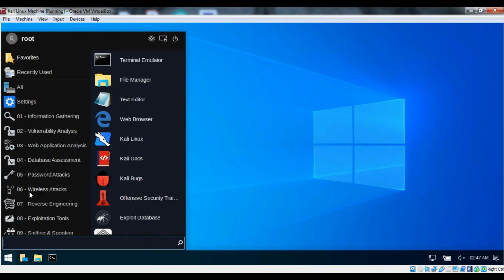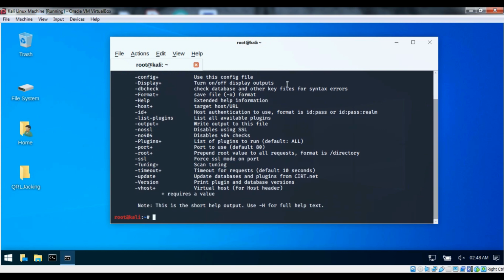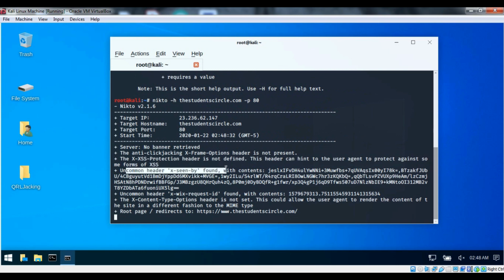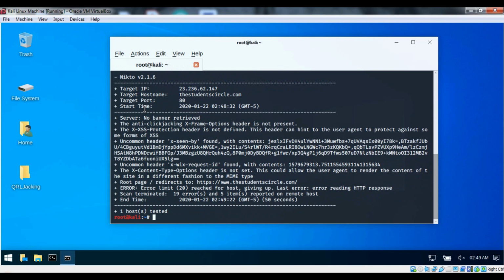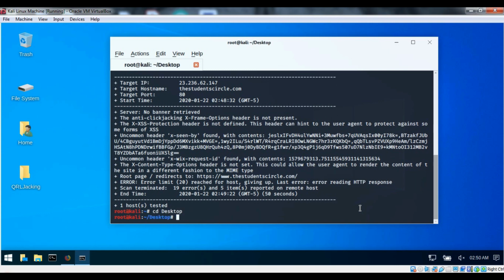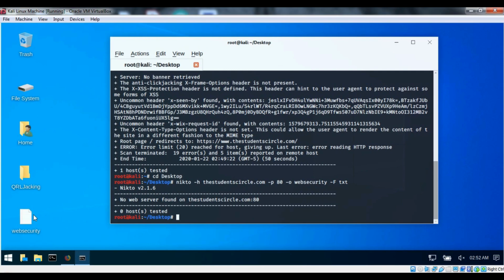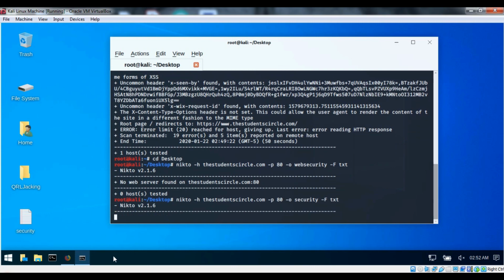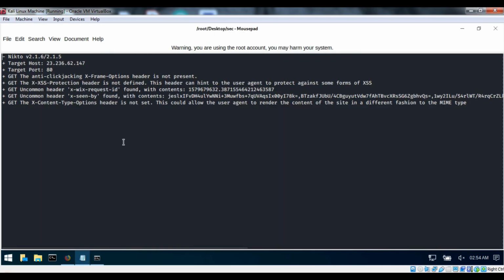Scan & find vulnerabilities in Websites with Nikto || Tutorial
In this video, I'll show you how you can scan & find vulnerabilities in different websites & web applications with Nikto web scanning tool.
About Us- We have a dream of becoming a great Tech Platform, join us in the journey.
Anukiran Ghosh, Students Circle
Be Techy, Be Cool